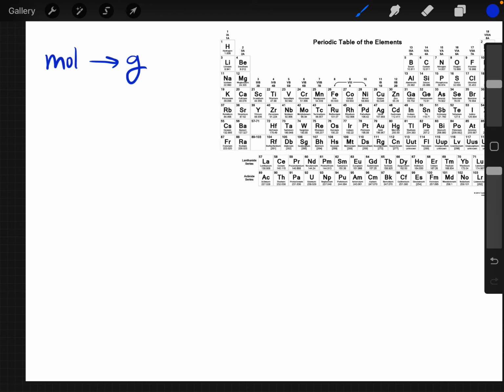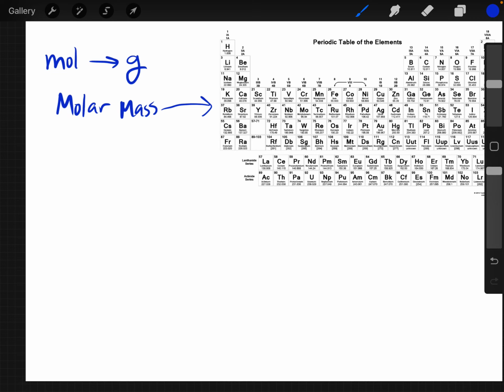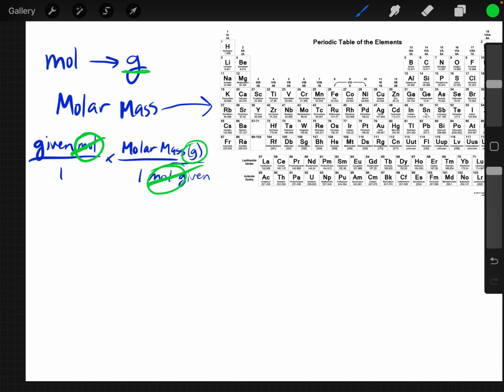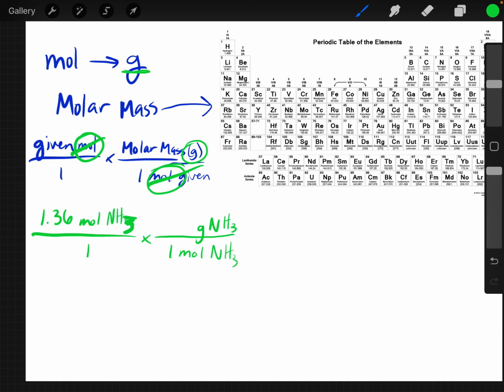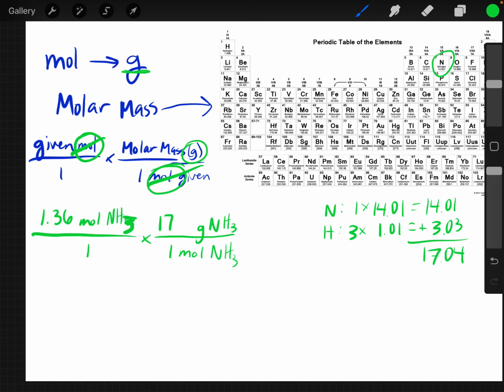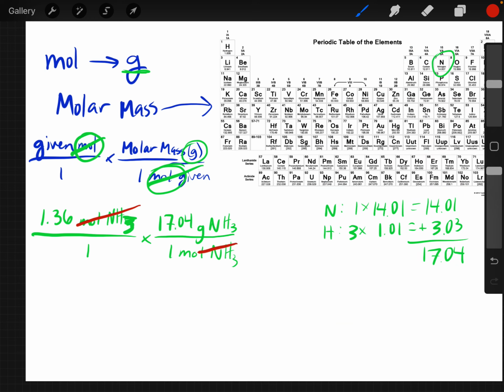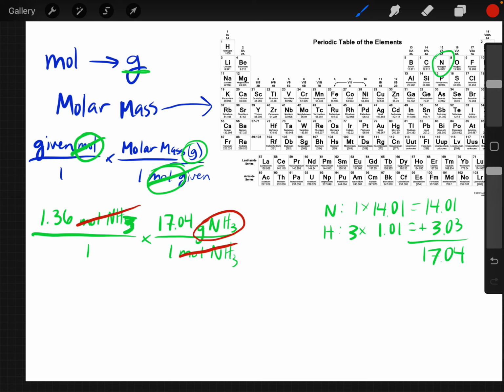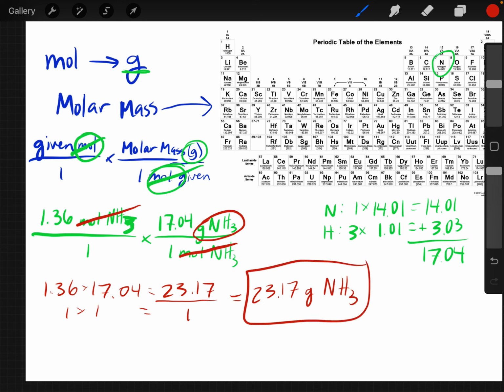MOLES TO GRAMS